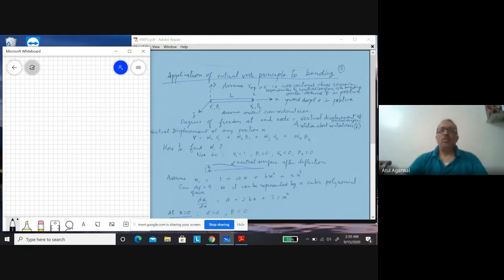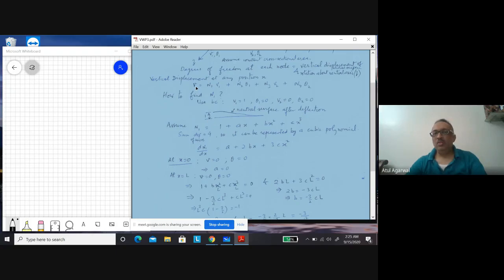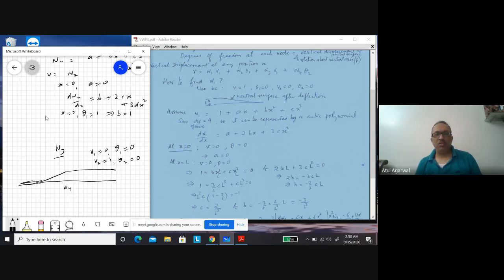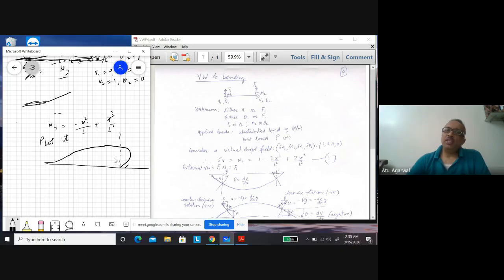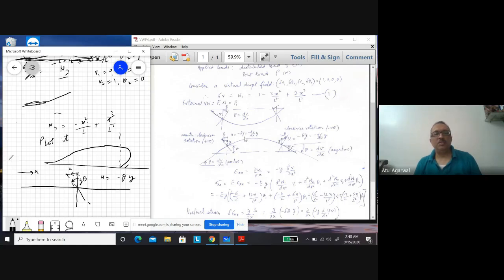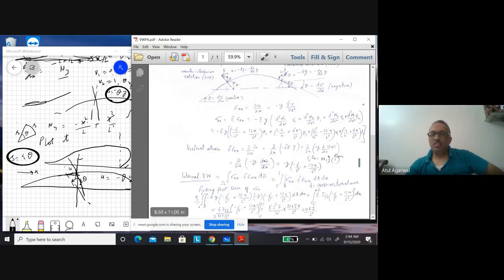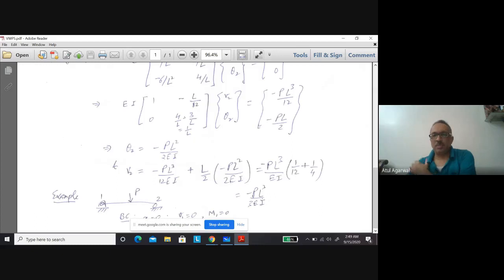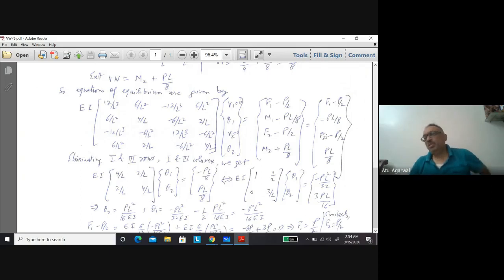Lecture FEM Virtual Work For Bending Problems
Application of virtual work for solving bending problems using FEM